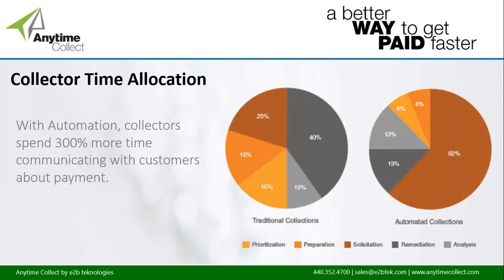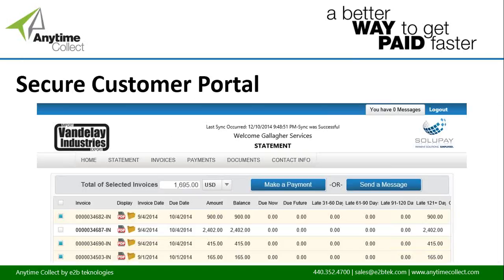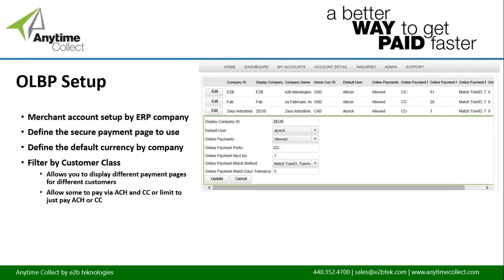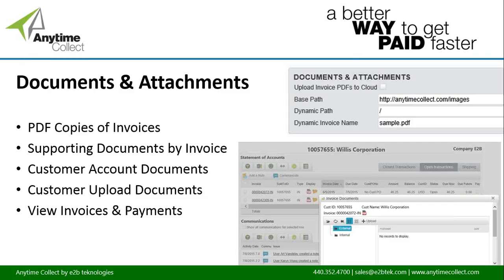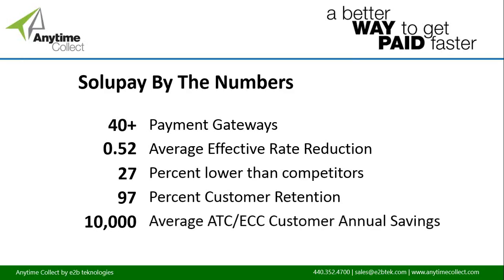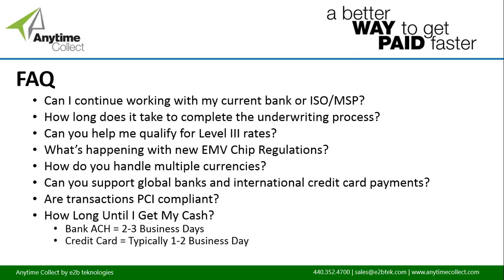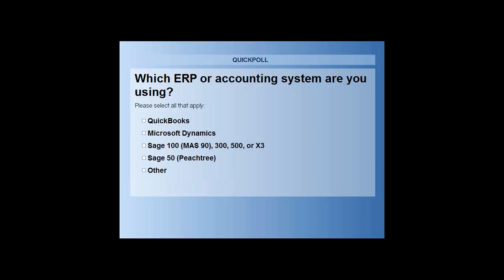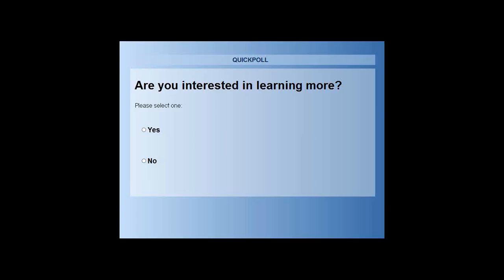Accounts Receivable Collections: How to Get Paid Faster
Most businesses are all too familiar with the significant problems, frustrations, and expenses related to paper-based invoicing and payment processes.